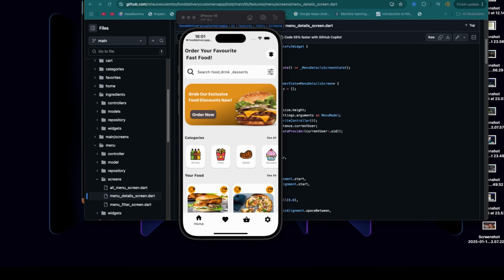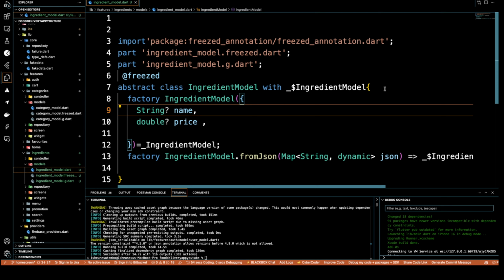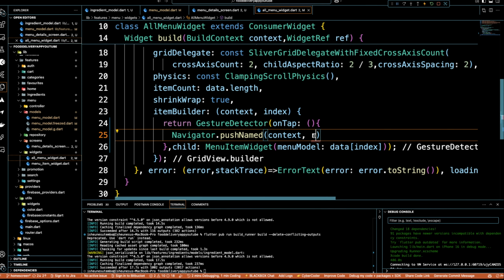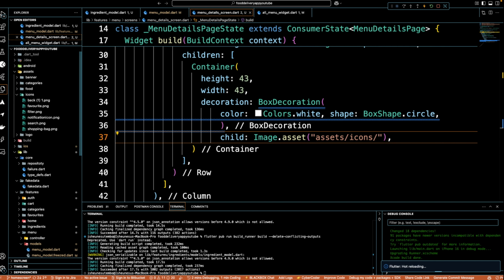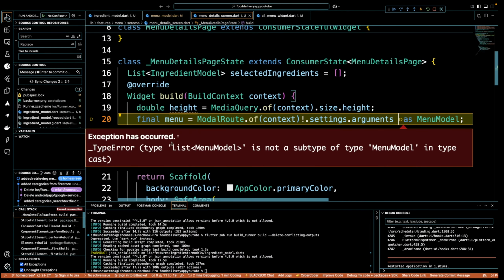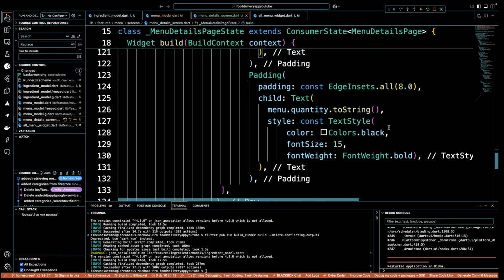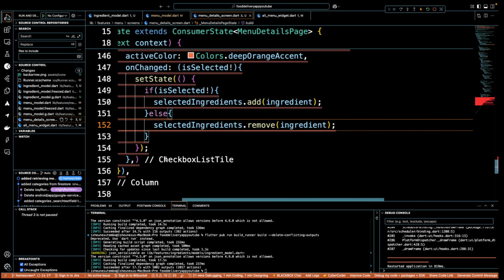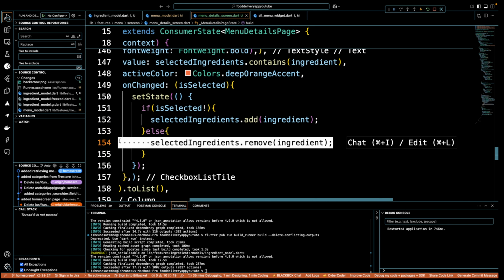#10 Flutter building a food delivery app with firebase ,stripe & riverpod -menu details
Welcome to Part 10 of our Food Delivery app series! In this video, we create the Menu Details screen where users can view detailed information about a selected menu item. Learn how to design an engaging item detail page with images, descriptions, prices, and an add-to-cart button using Flutter and Riverpod.

🔹 What you’ll learn in this video:

Building a detailed menu item screen layout

Passing data between screens

Displaying item images, descriptions, and prices

Handling user interactions (e.g., add to cart)

Managing UI state with Riverpod